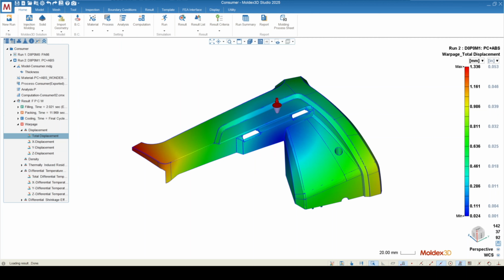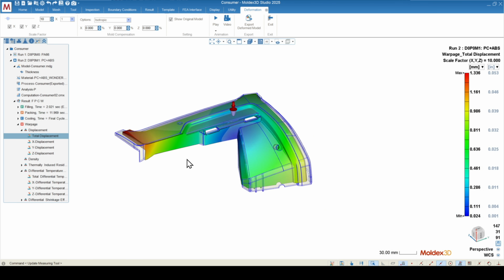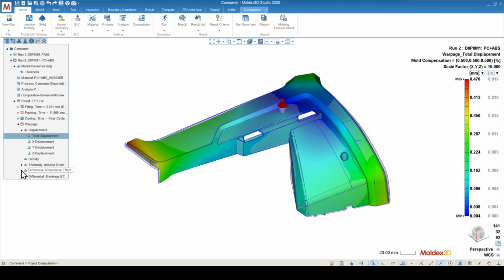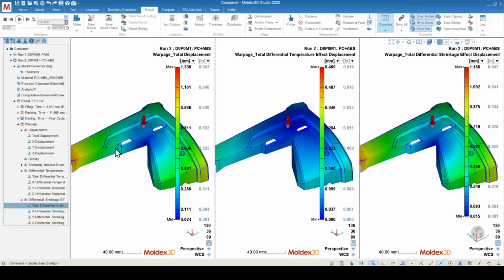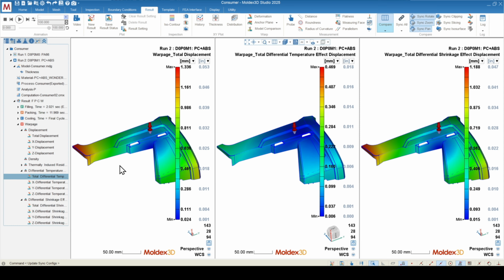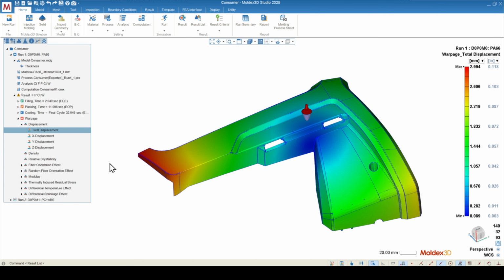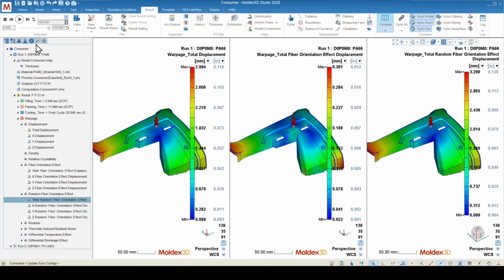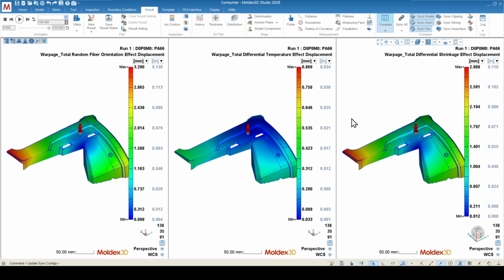Warpage Root Cause Analysis using Simulation | Moldex3D Advanced Tips & Tricks | Studio 2025